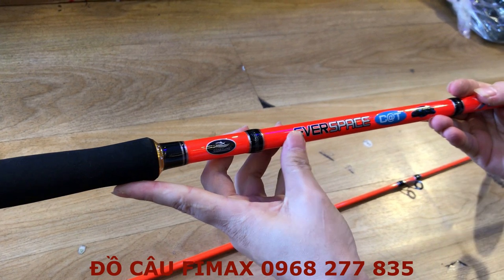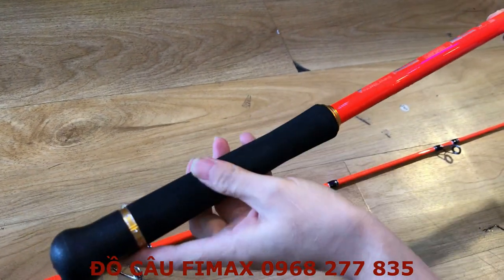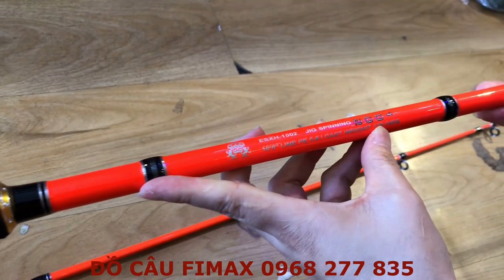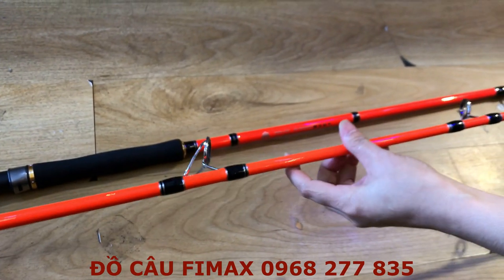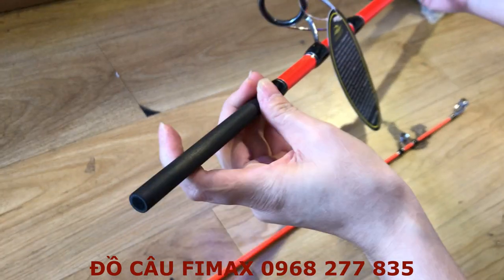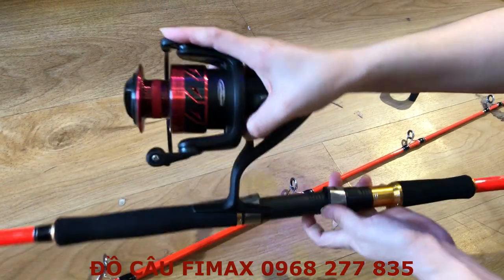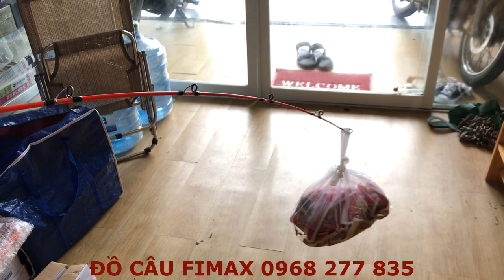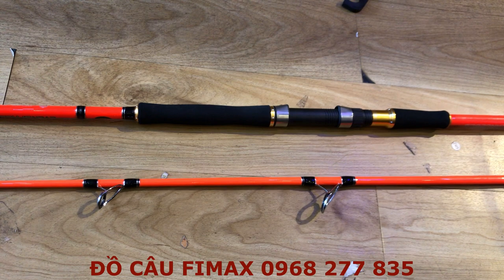CẦN CÂU CÁ TRA BẠO LỰC COASTLINE EVERSPACE | Chiều dài 3m và 3m15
Cần câu cá tra bạo lực Coastline Everspace tải cá khủng đến 20kg
Chiều dài 3m và 3m15
- Tải mồi từ 120g-240g
- Chất liệu: carcon
- khoen thường
Ship COD toàn quốc, Giao hàng tận nhà
🏠 Địa chỉ: 186 Lê Lợi - Phường 3 - quận Gò Vấp - TP.HCM